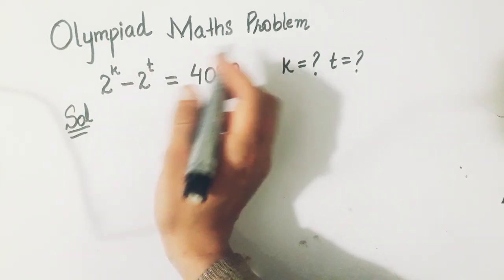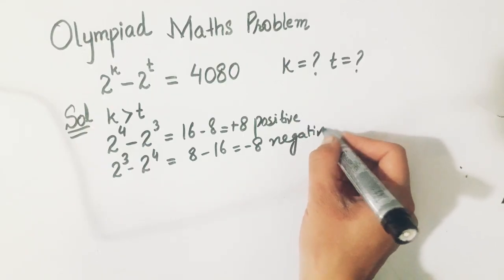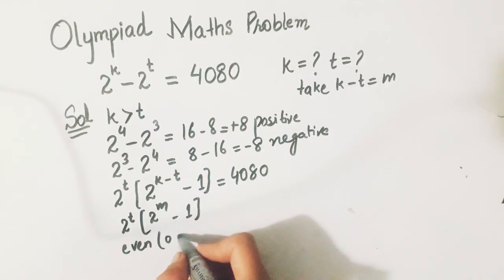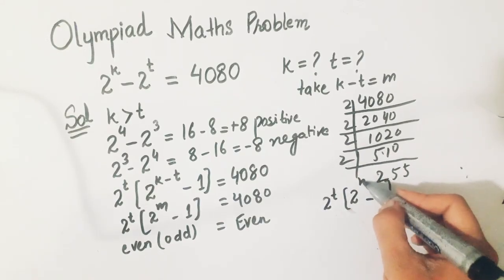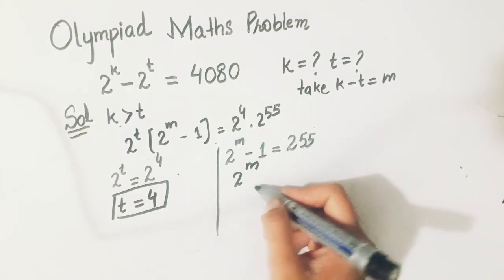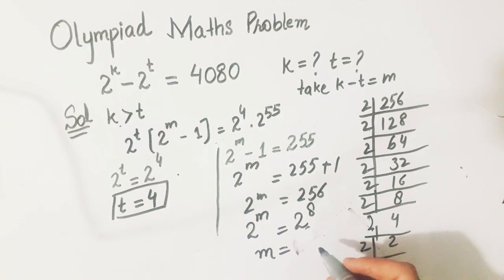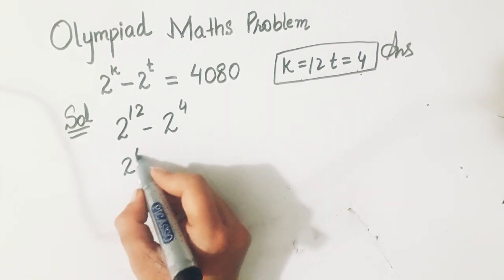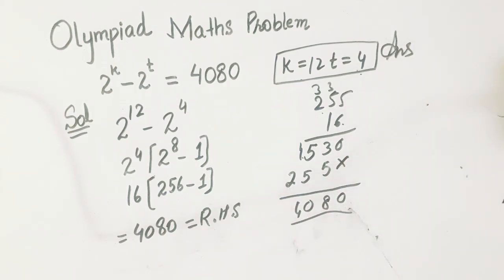Germany Math Olympiad | Power of 2 Challenge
This problem looks simple, but the key is rewriting 4080 into its prime factor form and expressing everything in powers of 2.

By factoring strategically, the equation transforms into a comparison of exponents, revealing a hidden structure that makes the solution surprisingly elegant.

A classic Olympiad-style exponential equation that builds strong number sense and logical manipulation skills.

Useful for students preparing for AMC, SAT, ACT, and other international math competitions.

math olympiad, exponential equations, powers of two, amc math, sat math prep, act math, competition algebra, number theory basics @mathsolver1117